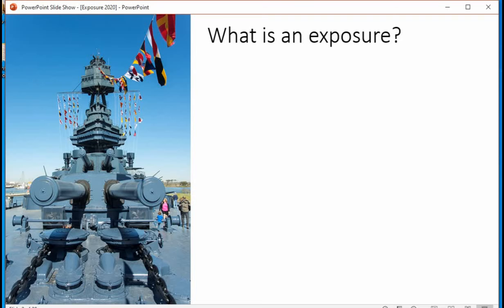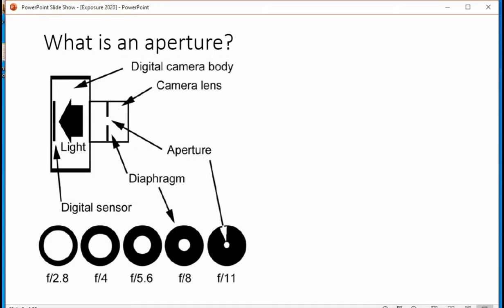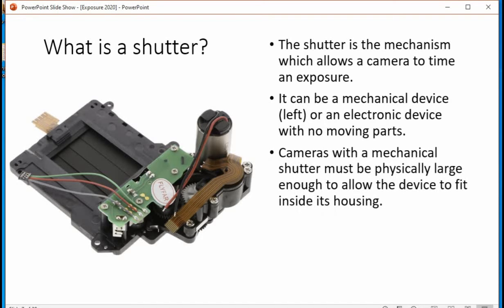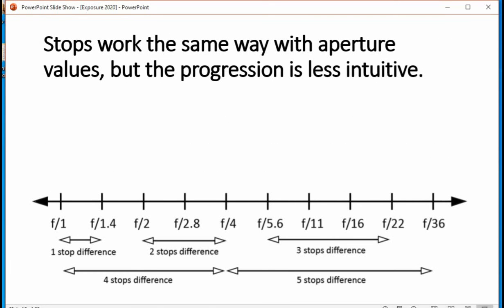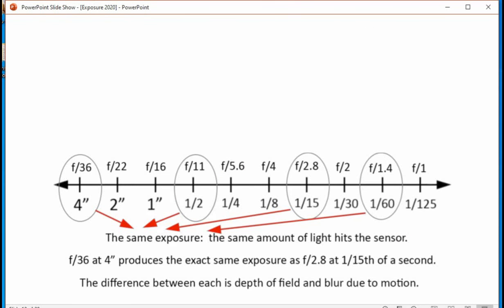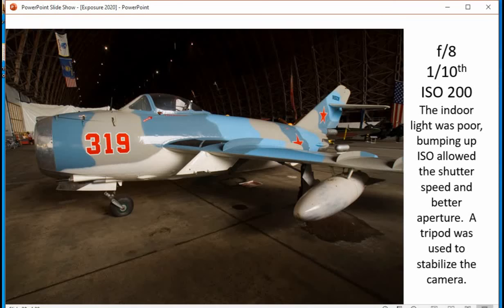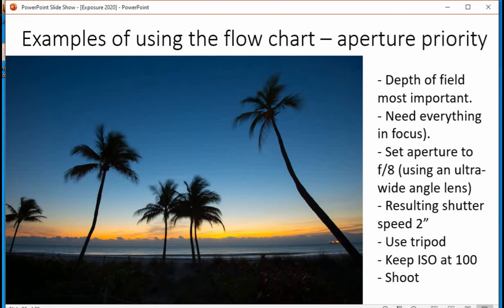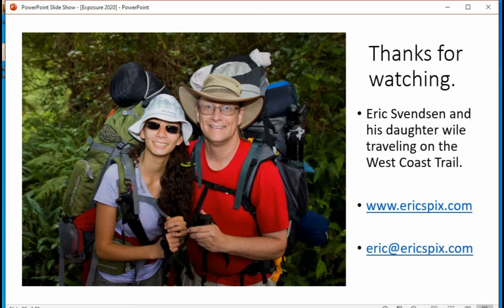exposure and light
basics about exposure using aperture and shutter speed